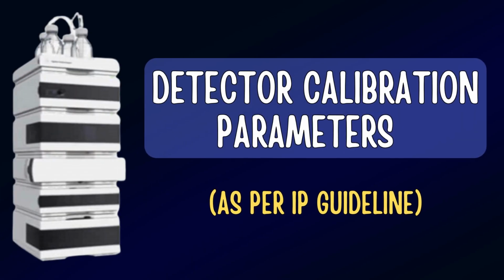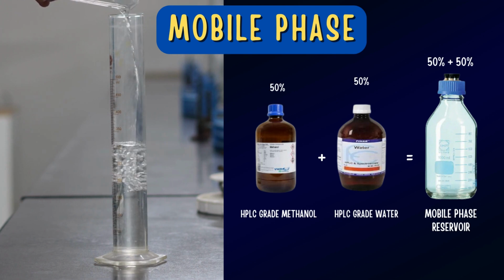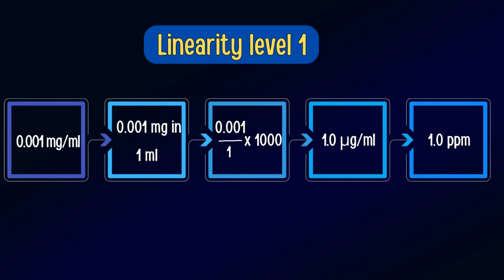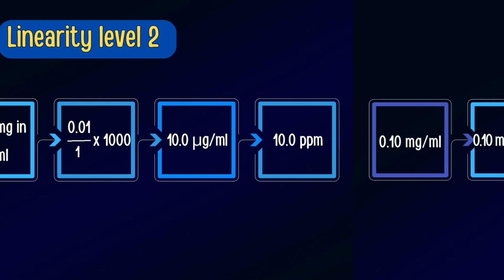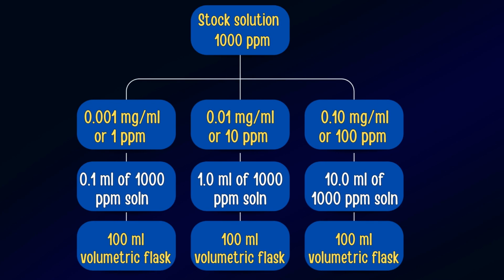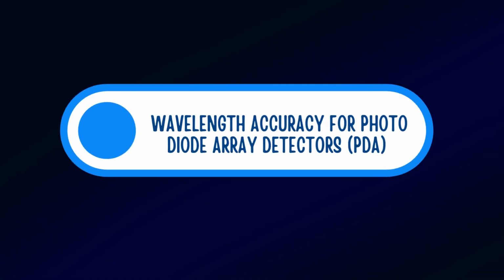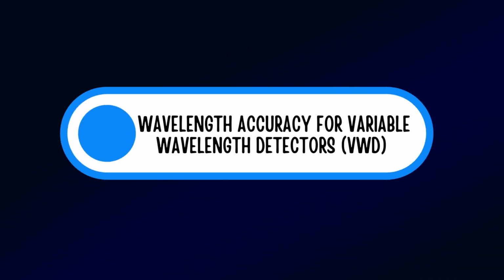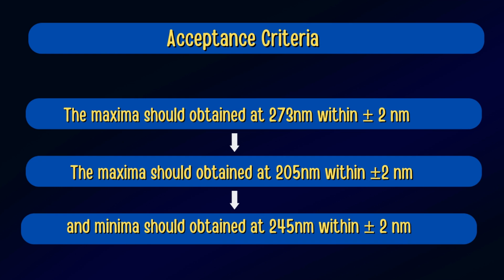Detector Calibration Parameter ( As Per IP Guidelines)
Hello Friends, In This Video, I have Covered Detector Calibration, Detector Linearity and Wavelength Accuracy

Please Click below Video Link to watch helpful Tutorials